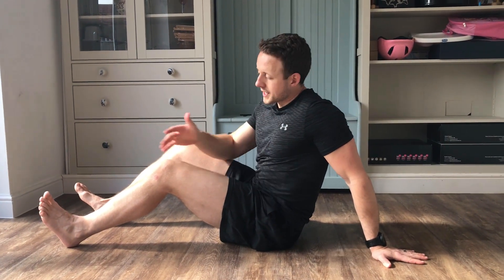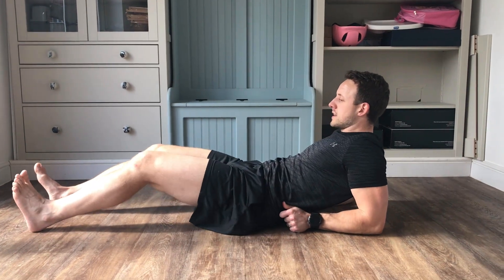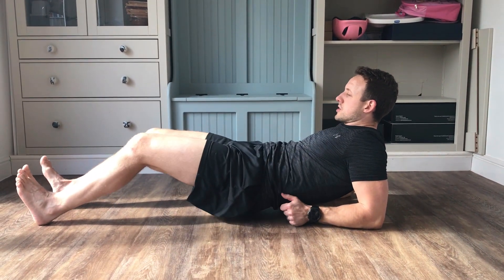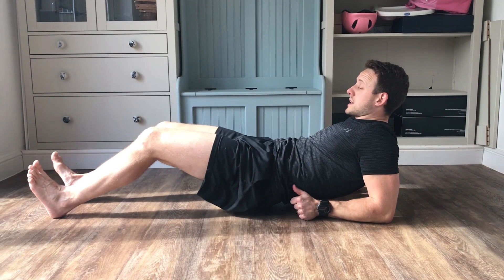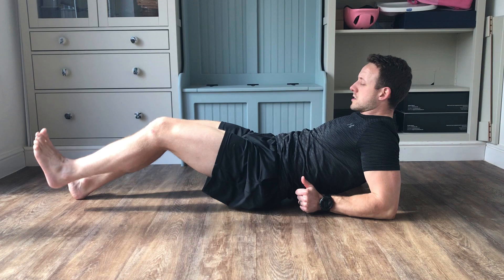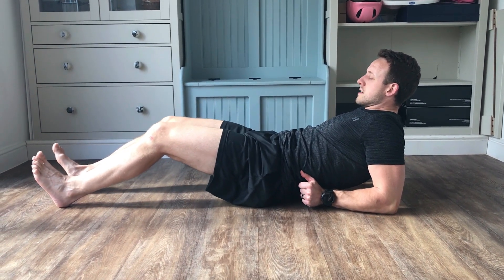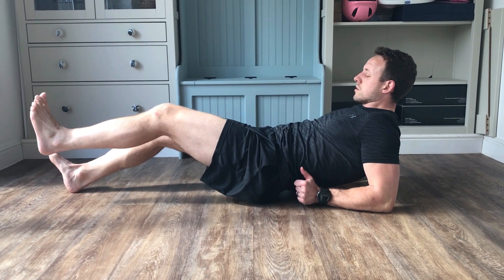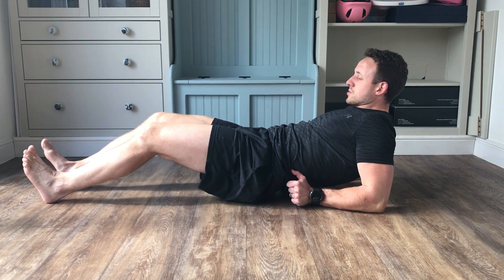Reverse plank, alternate hold